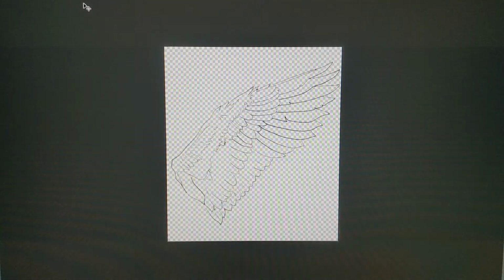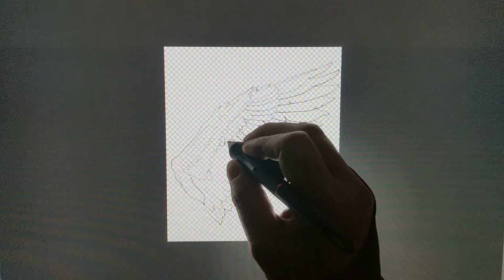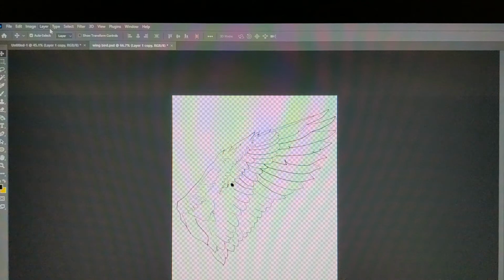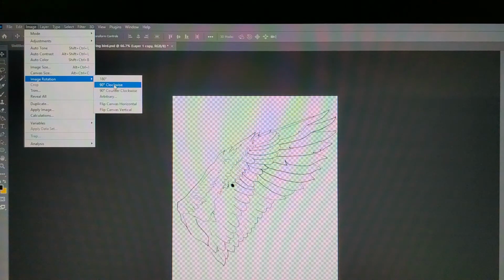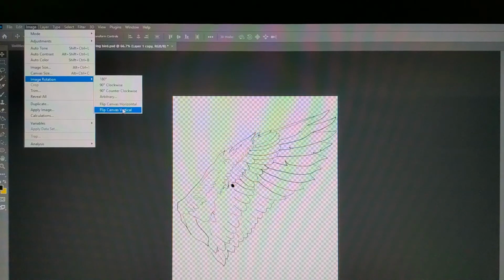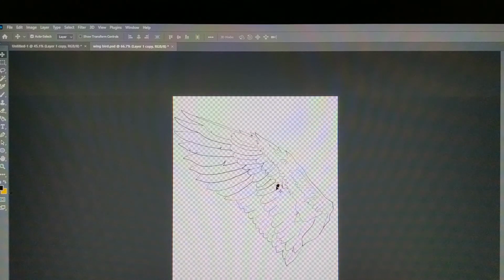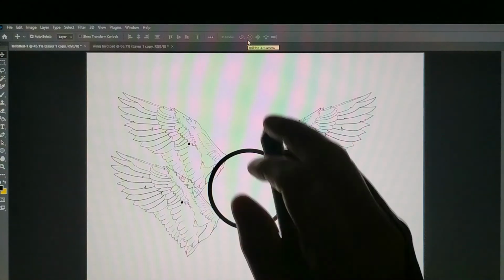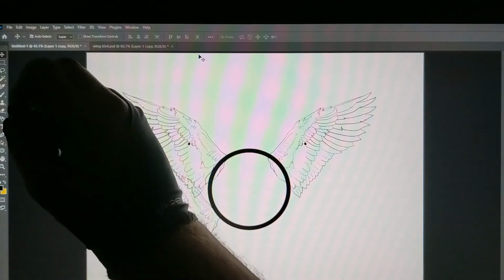Mr. O Answers: Duplicating and Reversing Images in Digital Art